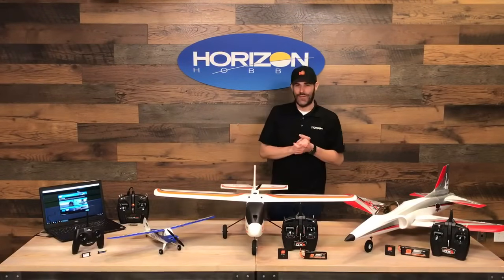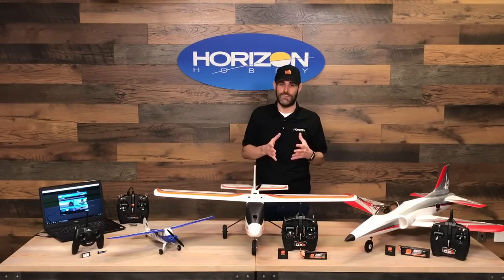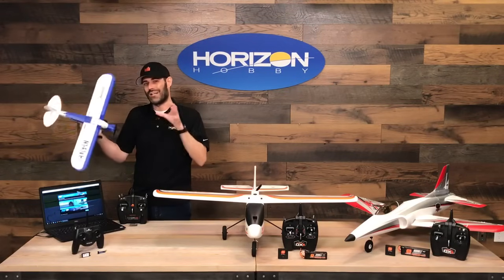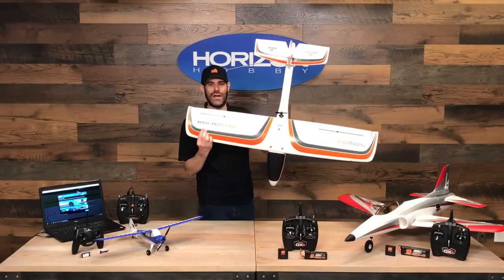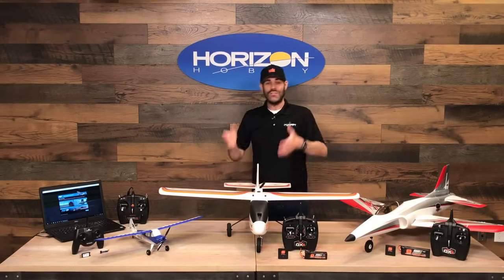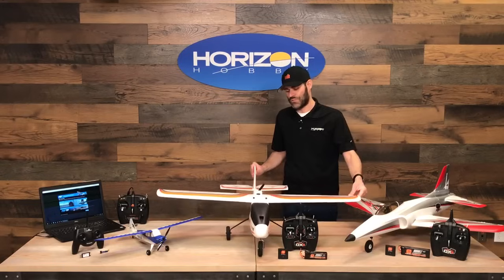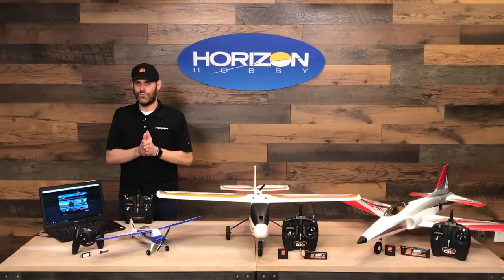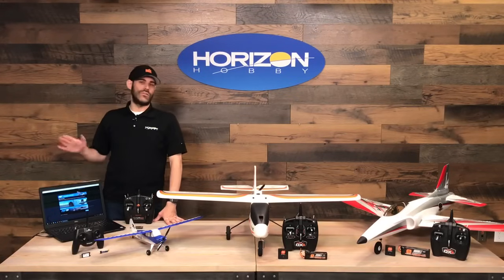Horizon Hobby Trainer Airplane and Simulator Overview -- Learn To Fly RC Here!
Please click "...more / Show more" for links and more information. This is an overview video that covers many details for our most popular and best-selling RC trainer airplanes and simulator. And although it was recorded in the summer of 2020, almost all of the information is still accurate and great to know (though the available completion levels and/or pricing has changed for some of the items as of this description update in 2023). For more information on all of our trainer airplanes, please

Products featured (in order of discussion):

- (4:25) HobbyZone Sport Cub S

- (9:30) HobbyZone AeroScout S 1.1m

- (15:10) E-flite Habu STS 70mm EDF Jet

- (20:30) RealFlight Trainer Edition RC Flight Simulator

RC Nation is a social community website for RC/radio control hobby enthusiasts to connect their passion with the best brands in radio control from Horizon Hobby, surrounded by a positive community focused on the fun of the hobby